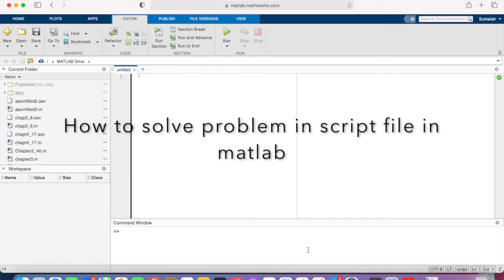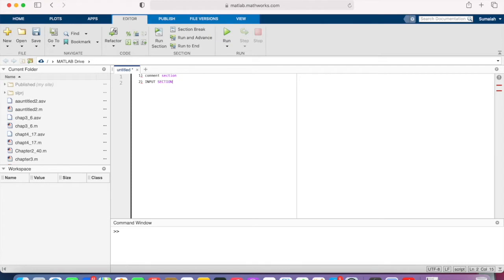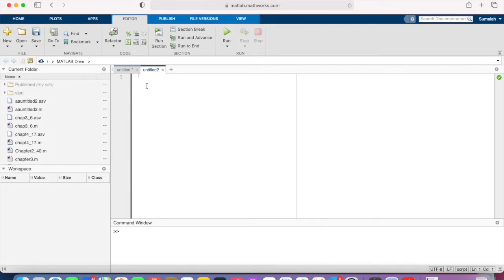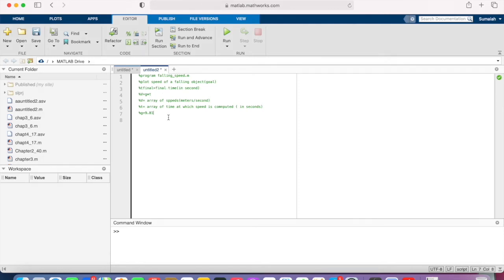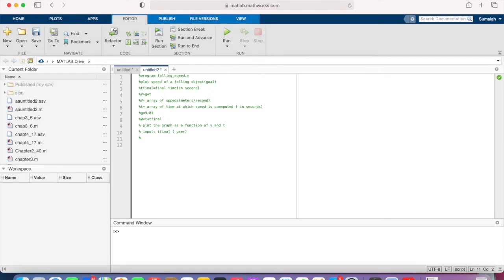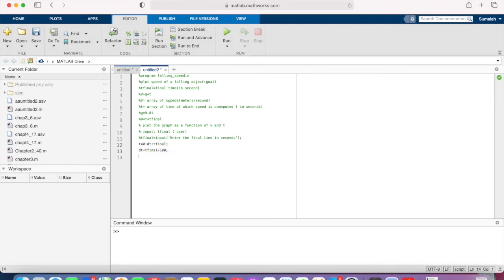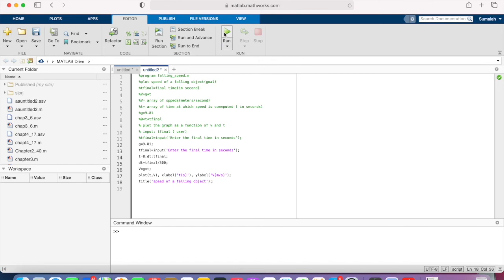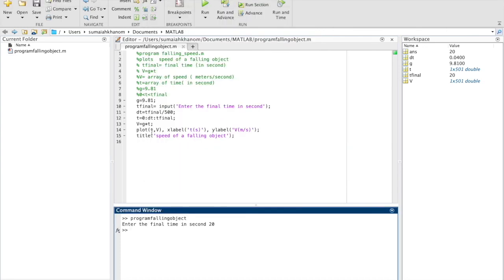How To Solve Problems In Script File Of Matlab?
Hey guys. This video demonstrates what's steps to take when solving any word mathematical problems in a script file in Matlab. We hope to help you guys build skills on Matlab.